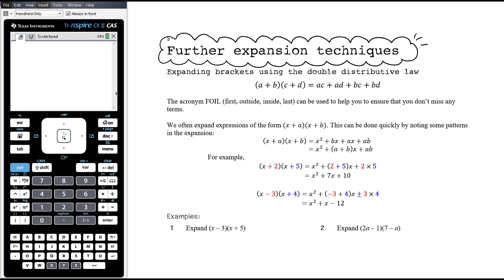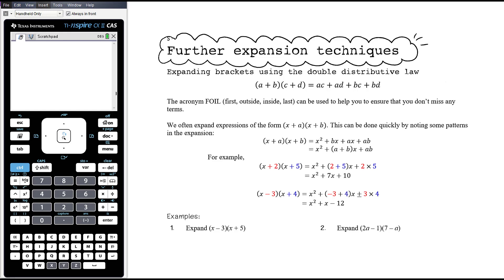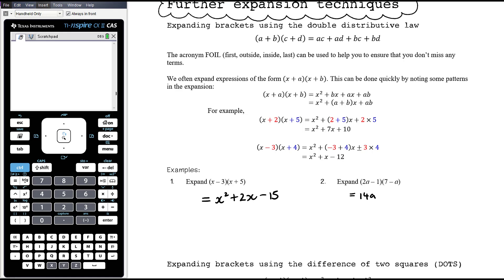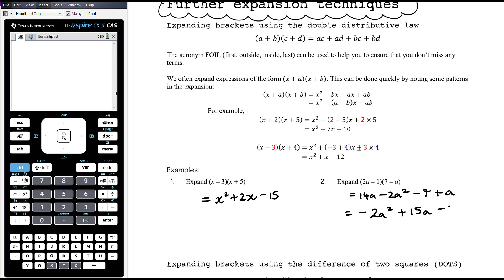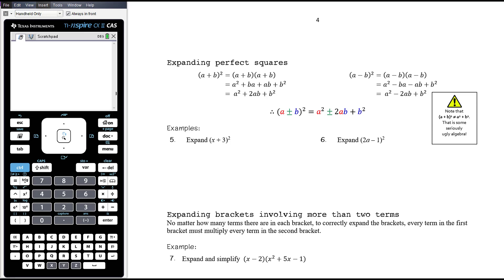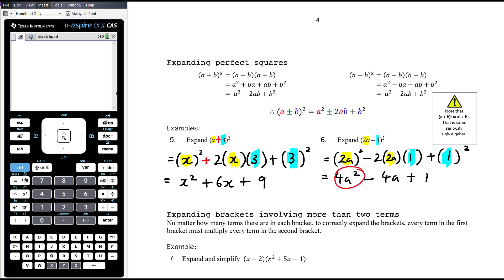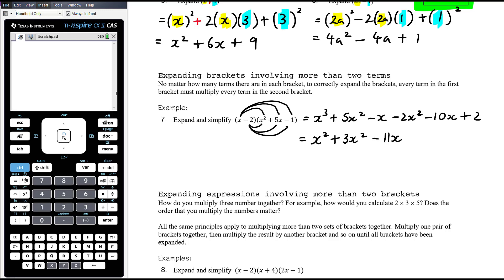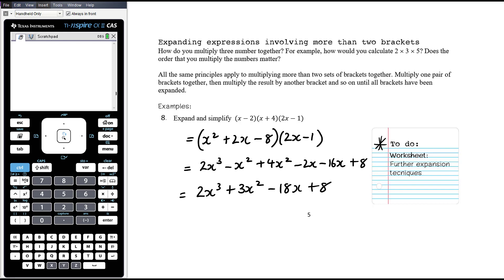Further expansion techniques | Year 10 Algebra and Linear Relations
This video is part of the Algebra and Linear Relations topic being completed by my Year 10 students.

This video looks at expansion techniques beyond those introduced in the previous video. This includes:
🔸 Double distributive law
🔸 Difference of two squares
🔸 Perfect squares
🔸 Brackets involving more than two terms
🔸 Expressions involving more than two brackets